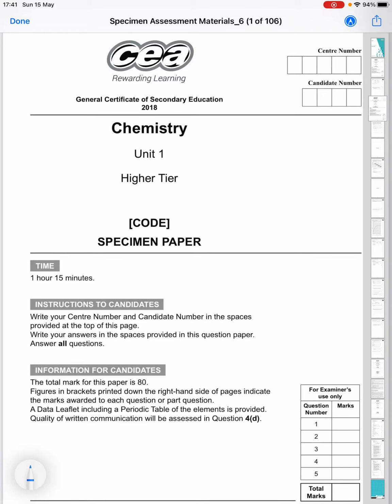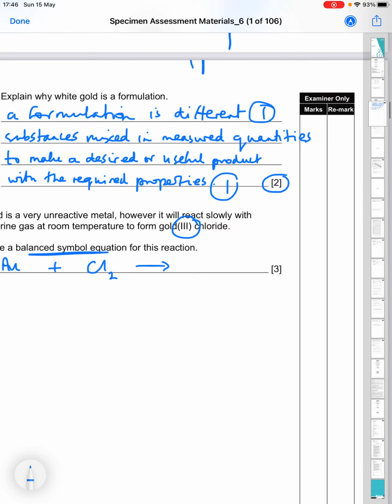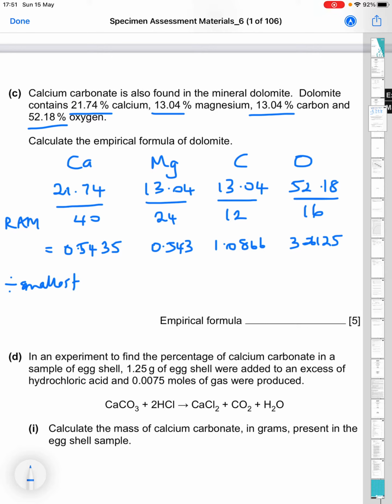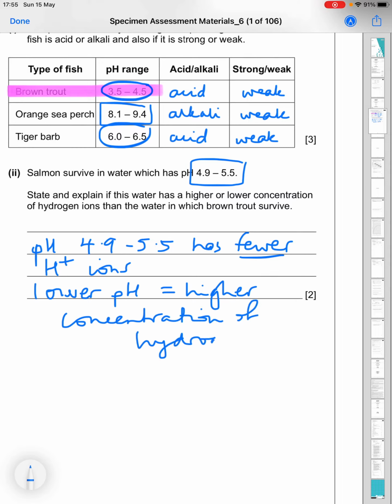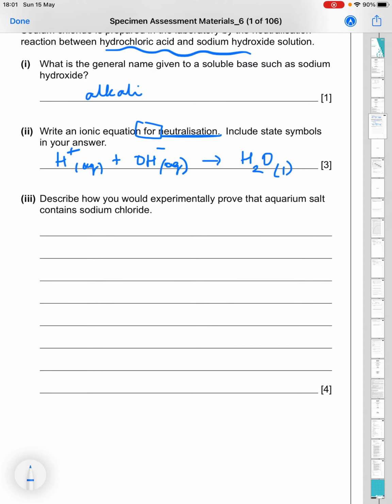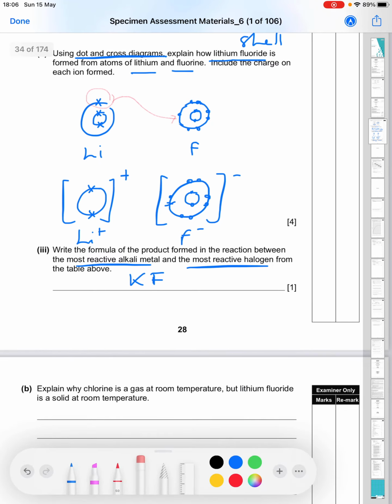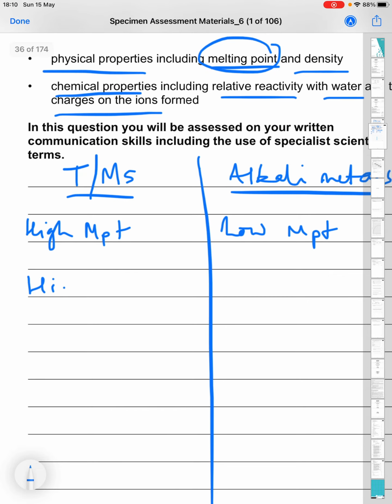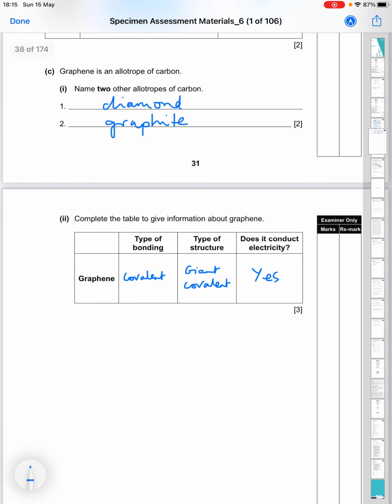CCEA GCSE Chemistry Unit 1 Higher Tier Specimen Paper (100% Complete)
This is a talk through of the CCEA Specimen paper for GCSE Chemistry, Unit 1